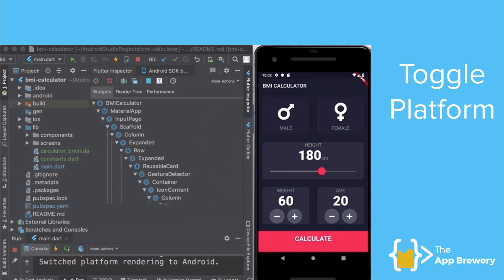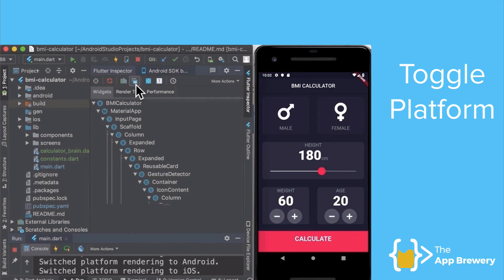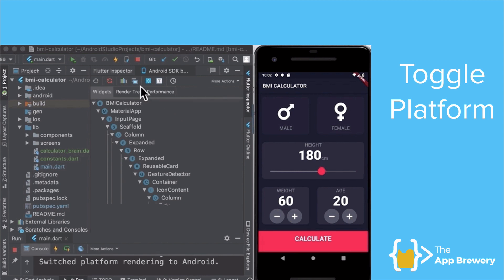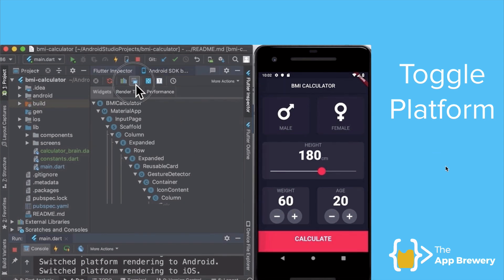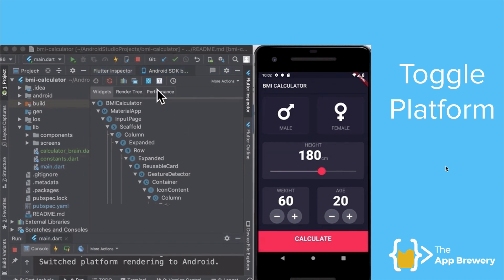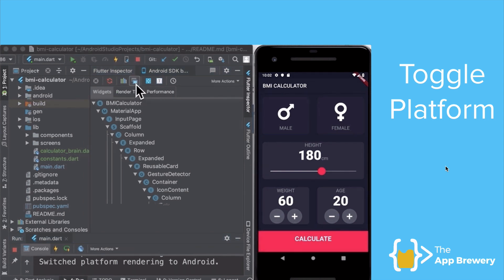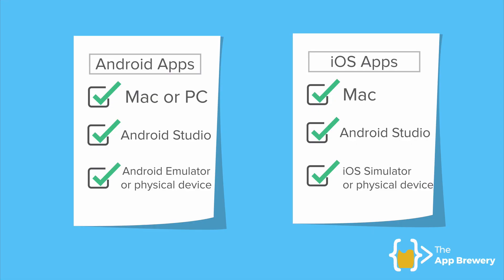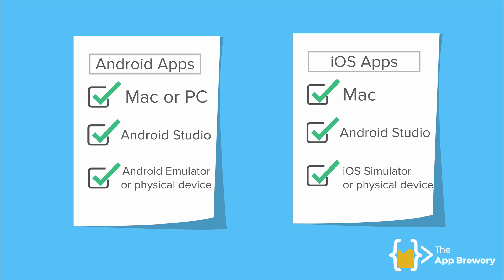Prerequisites for Flutter Development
Everything you need before you can start building cross-platform apps with Flutter and Dart.